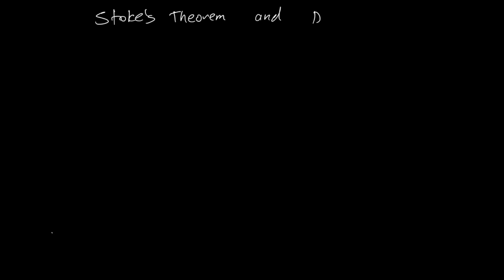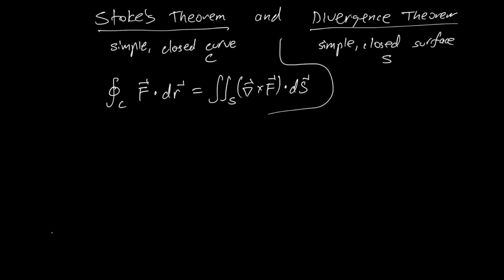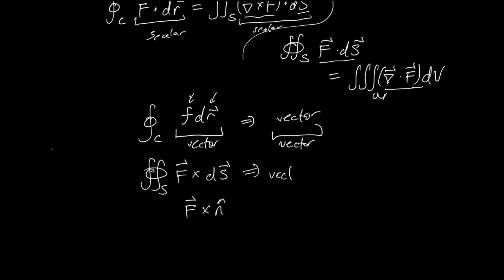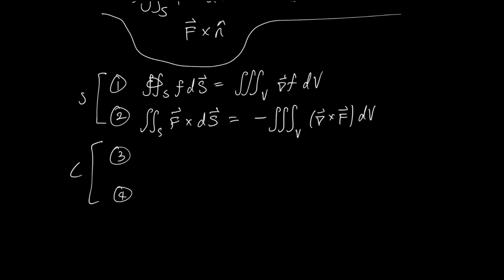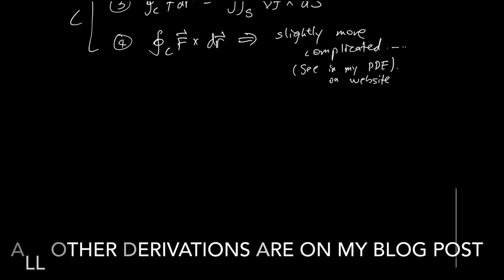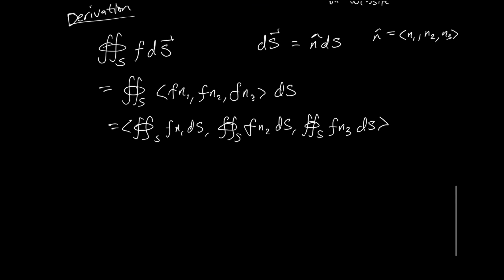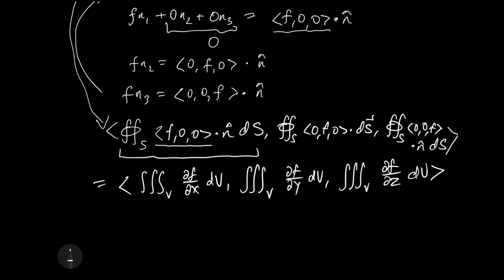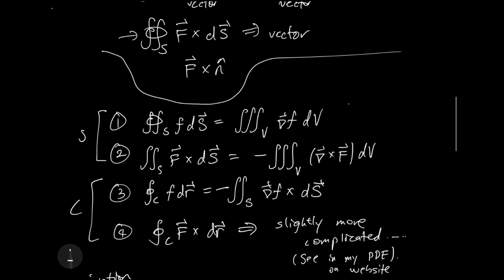Fundamental Vector Theorems of Vector Calculus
Abstract: This blog set will introduce, prove, and provide insight to several fundamental theorems of vector calculus where the result is a vector, and not a scalar.

Recommended Requisites:
Curl and Divergence Theorem, Basic Knowledge of Matrices

The PDF for this blog is called "Fundamental Vector Theorems of Vector Calculus", located on the bottom of this blog page.

The website also has a detailed PDF that explains this topic in much more detail. It is located in the mathematics blog.

PS: Sorry for no updates on my blogs for the past three months. Being a UCLA student in-person for the first time has been slightly chaotic and busy. I will try to update as best as I can.